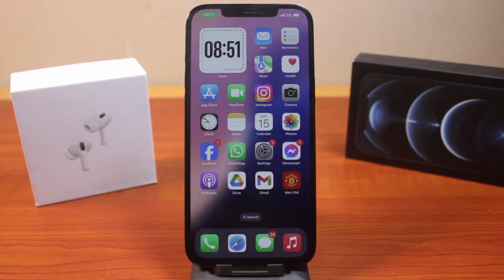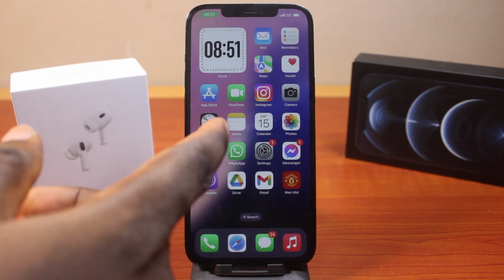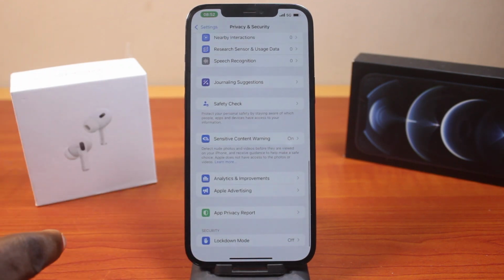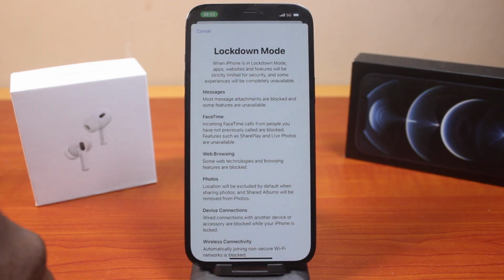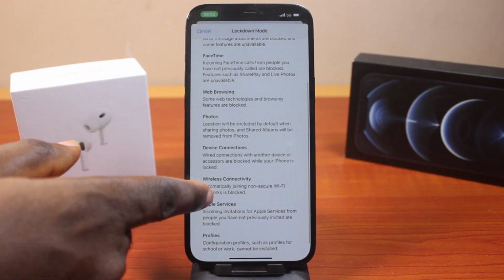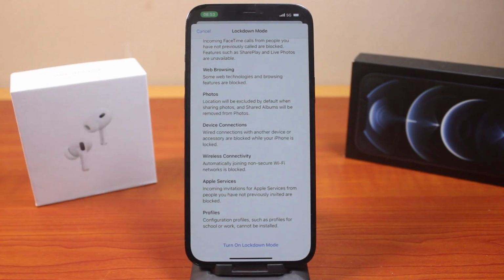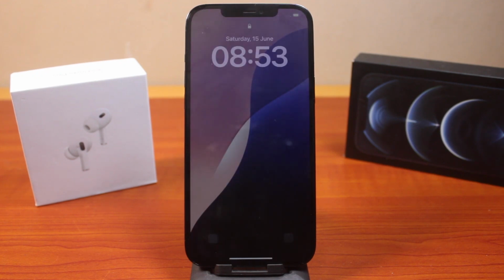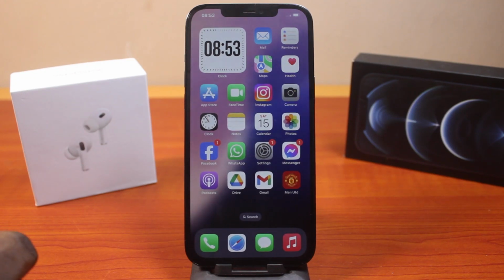iOS 18: How to Turn on Lockdown Mode on iPhone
I will show you how to turn on lockdown mode on iPhone on iOS 18 to protect your iPhone from all forms off attack or malware in your device. With this guide, you will find and turn on the lockdown mode iOS 18 feature on your iPhone.